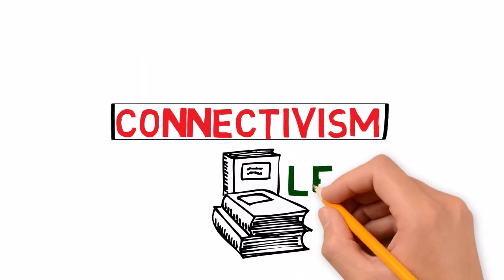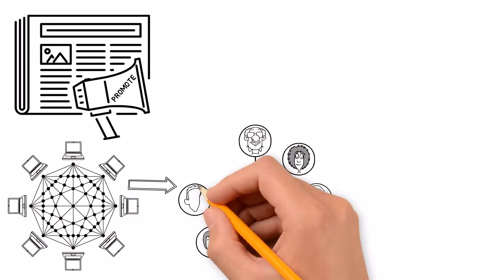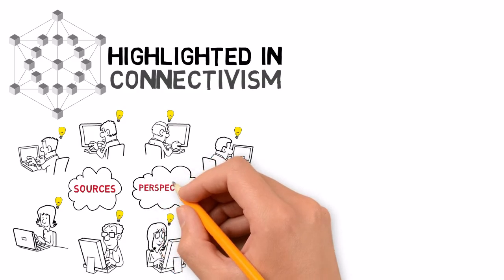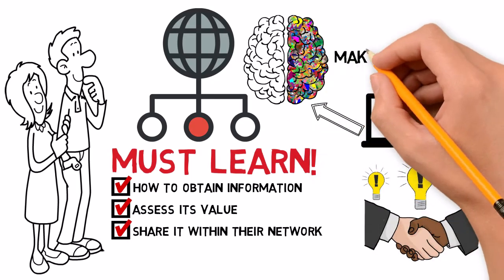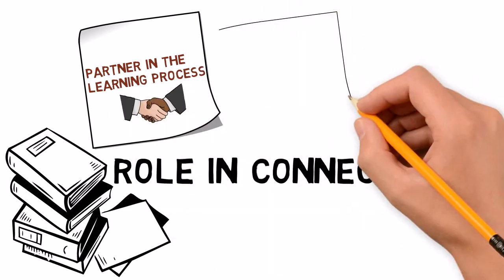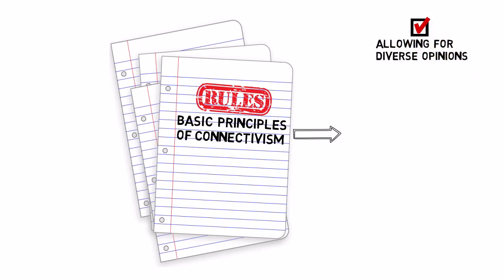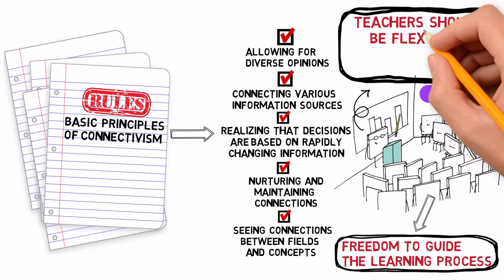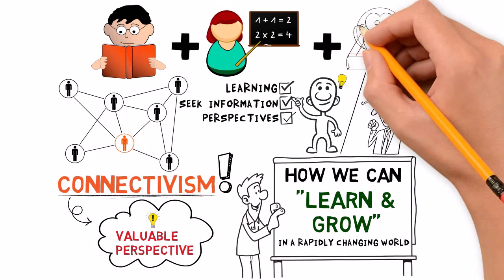Connectivism: A Networked Learning Theory for the Digital Age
In today's fast-paced world, continuous learning is essential. The Connectivism Learning Theory highlights the need for active participation in learning by connecting with others and exploring different information sources. This approach allows us to gain valuable insights and adapt to changes. You can watch a three-minute overview of Dr. George Siemens' theory, which he developed in 2003,